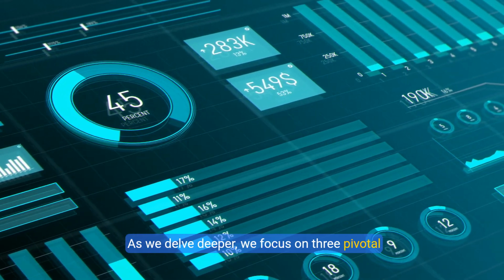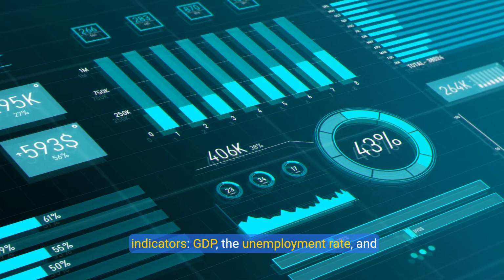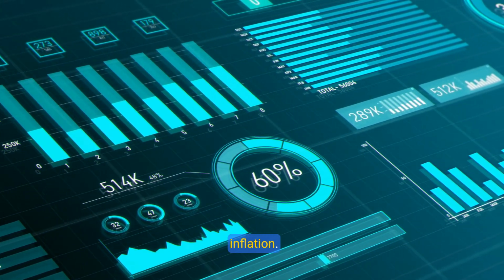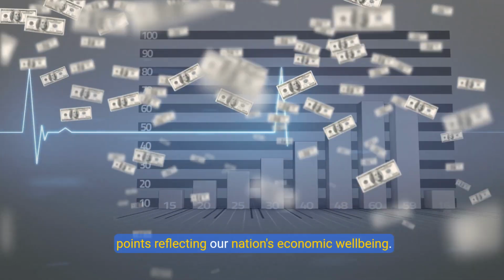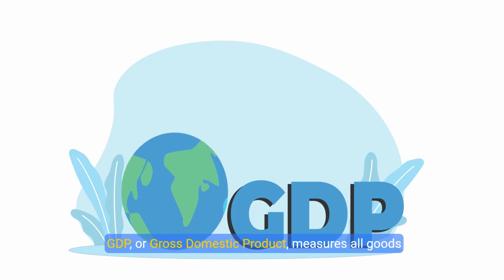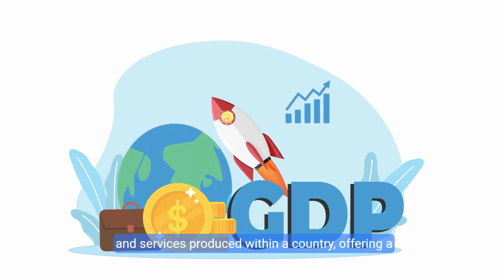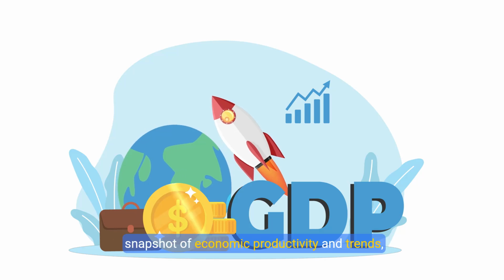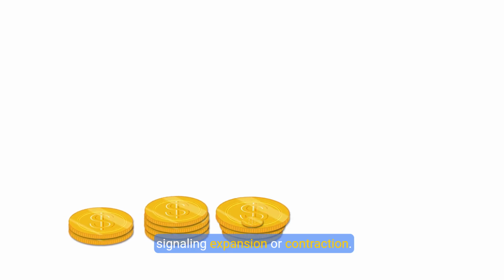💸HS.E4.1 Arizona State Economics Standards: Economic Data to Analyze the National Economy💸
This video explains how to use economic data like GDP, unemployment rate, and inflation to analyze the health of a national economy. Learn how these indicators help policymakers make informed decisions about economic trends and policies

💸Welcome to our AP Television channel! Here, we dive deep into the principles that govern entire economies. Whether you're studying for an exam or just looking to understand key economic concepts, we've got you covered. Our videos cover everything from basic economic concepts and market structures to complex macroeconomic models, financial systems, and global trade. You’ll learn how to interpret economic data, create and analyze graphs, and master the skills needed to explain economic outcomes and policies. Join us to break down the core units of the AZ State Standards Economics curriculum, prepare for the exam, and enhance your understanding of the global economy💸
Video Description